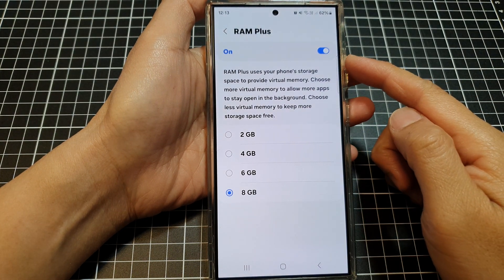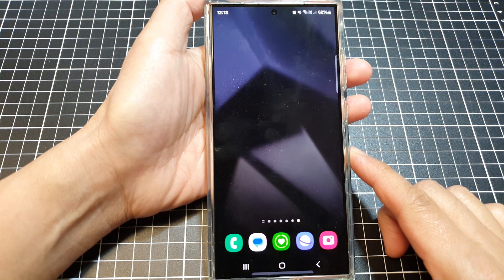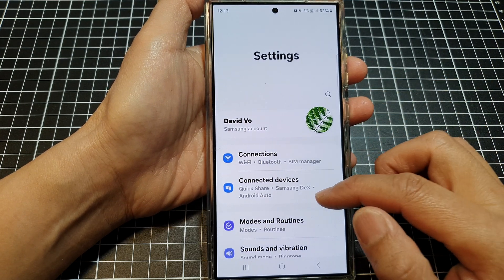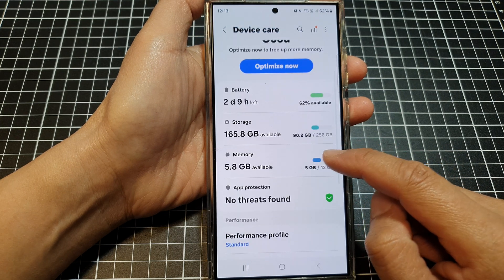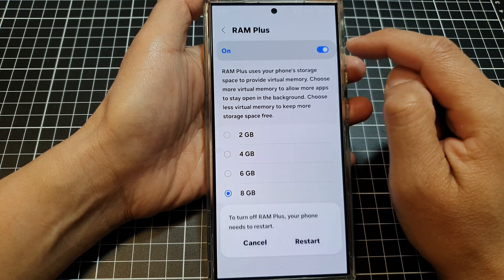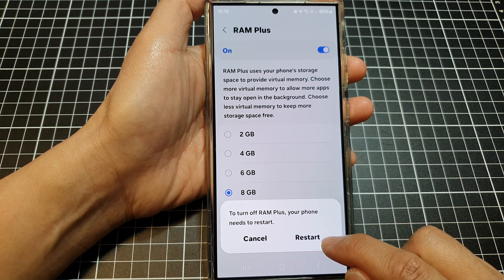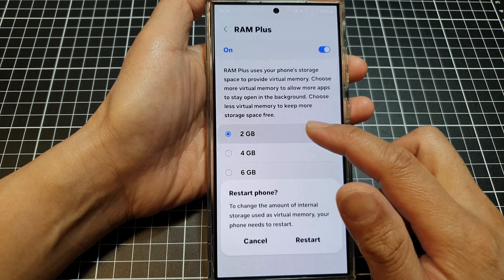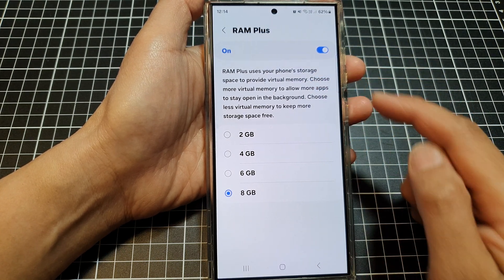S24/S24+/Ultra Hidden Feature:Enable or Disable Virtual RAM (RAM Plus) for Maximum Efficiency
In this video, I will show you how to enable or disable RAM Plus to use virtual memory on the Galaxy S24/S24+/S24 Ultra. Expanding your phone's memory for smoother multitasking and faster app launches with RAM Plus. See the video for instructions.